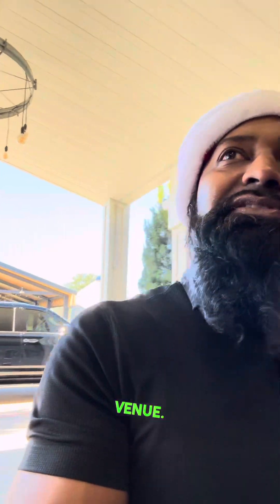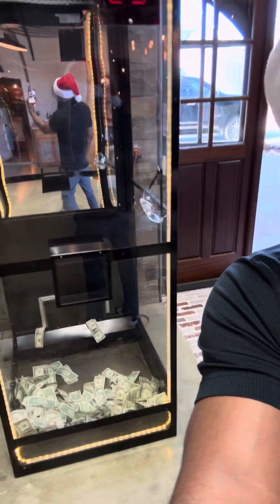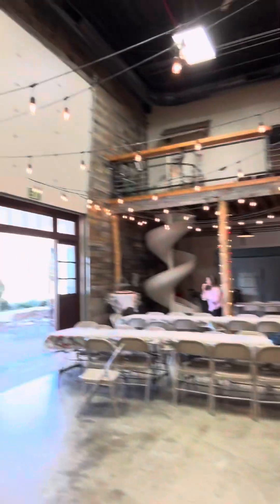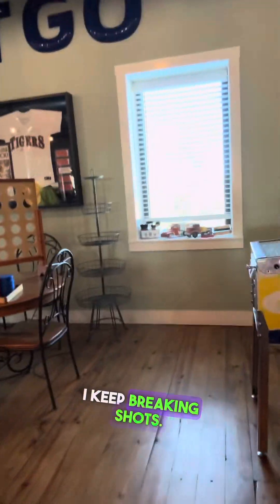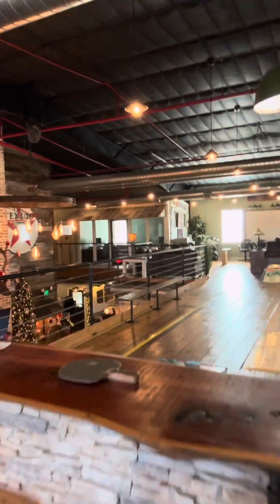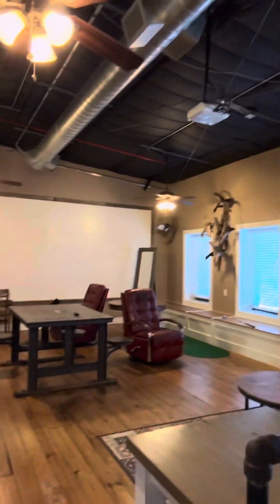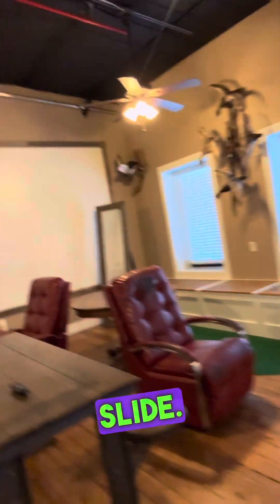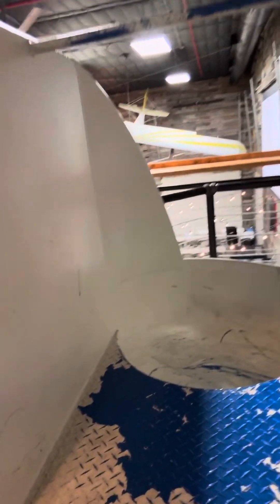Behind the scenes for a corporate event in Houston Texas.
Dive into the fun at Cedar CEOs Silo Event Venue in Houston, Texas!

Join us for a behind-the-scenes look at a corporate event filled with laughter, delicious food, and unforgettable memories. From the unique venue featuring a slide, plane, and pool tables to the engaging activities like barbecue, cornhole, and a putting green, this video captures the excitement and energy of the event.

Don't miss Innocent from Flash Party Photo Booth as he shares his experience and showcases the fun photo booth setup.